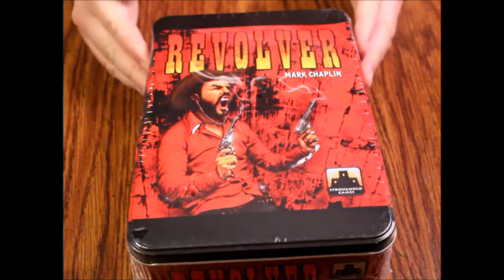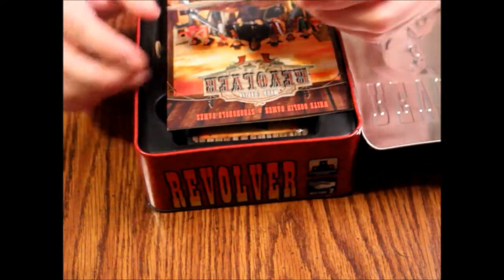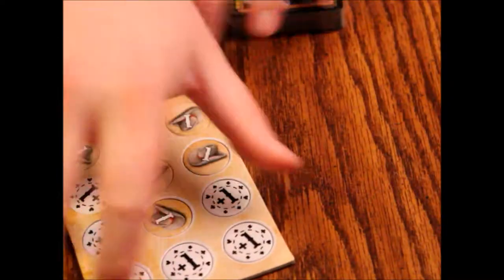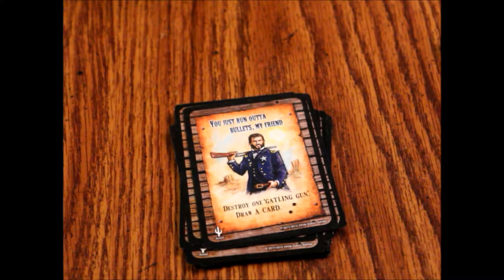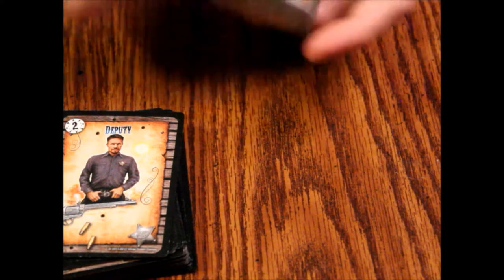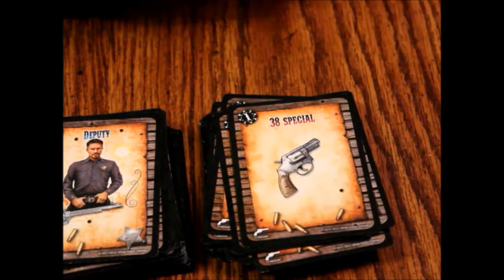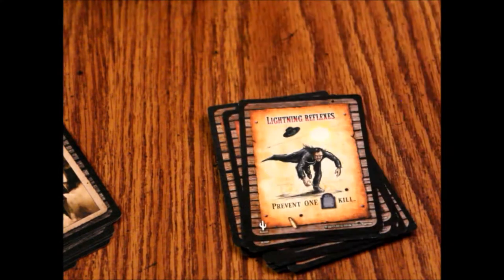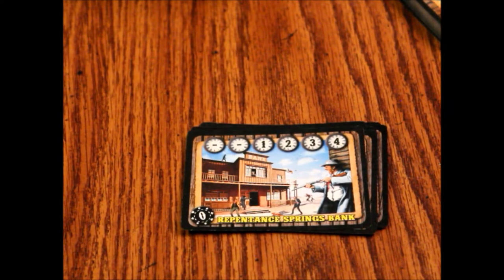What's Inside - Revolver Card Game (Stronghold Games)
Today, we're opening the Revolver card game! This deck building game was produced by Stronghold Games. Let's see what's inside!